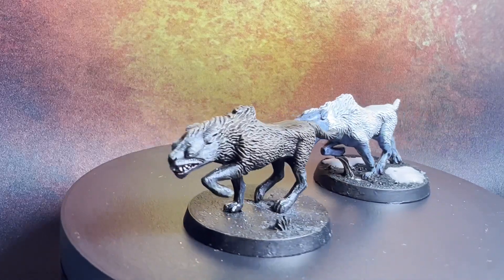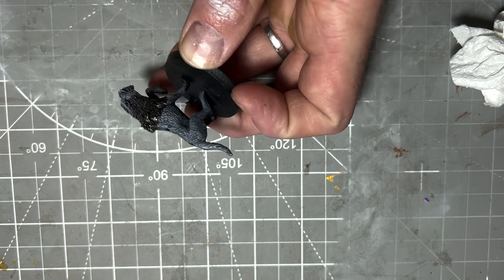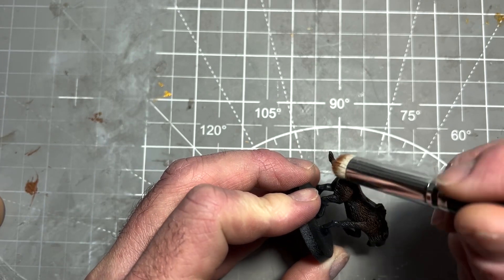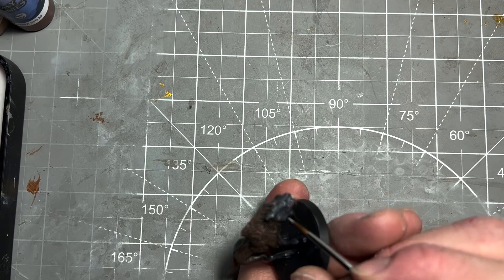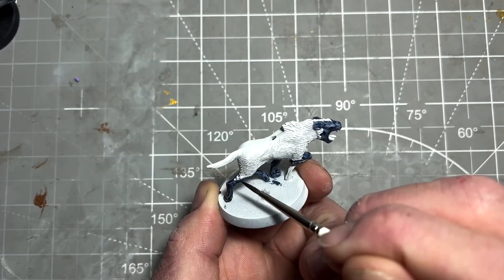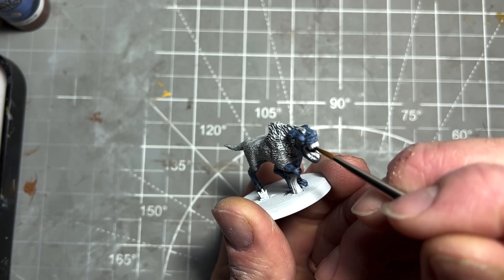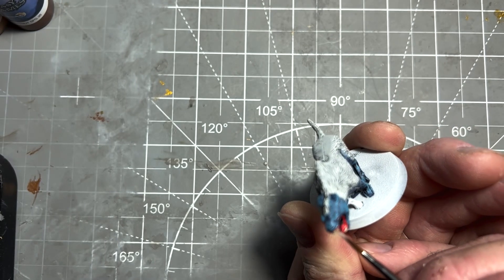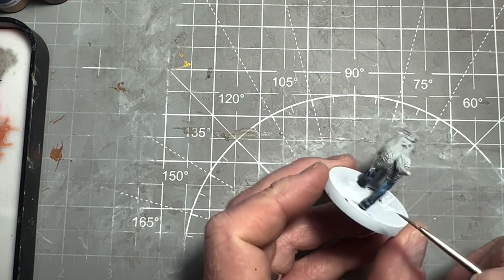Angmar warg vs Mordor warg speed painting for middle earth strategy battle game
I decided to paint up two warg models for middle earth strategy game by gamesworkshop. One I did in the traditional colours and the other I did in my Angmar style that I’m gonna be paining across my own army.